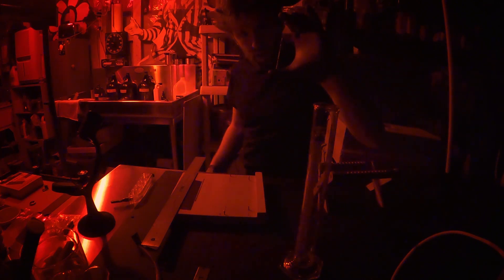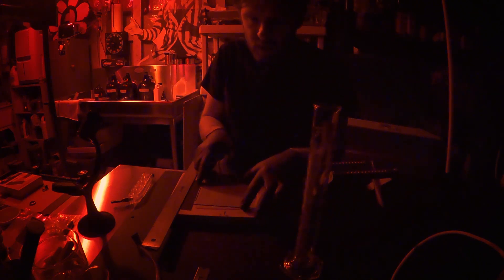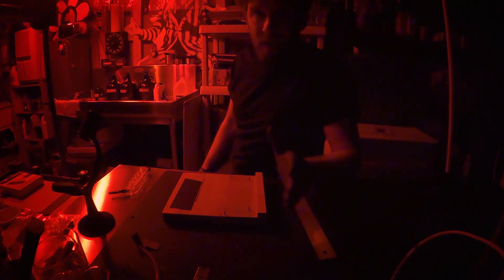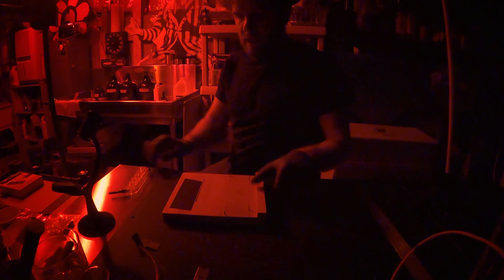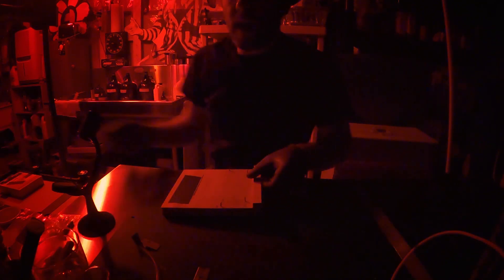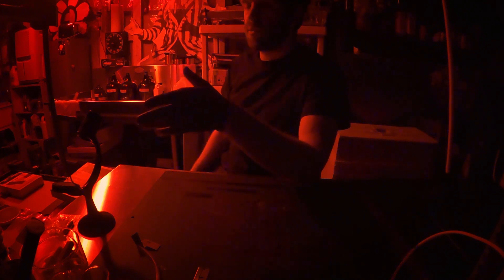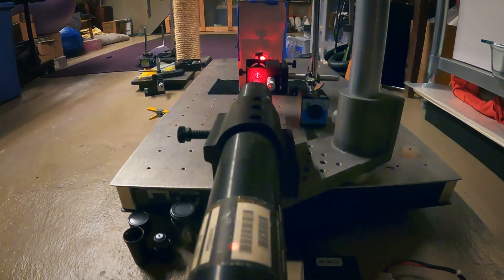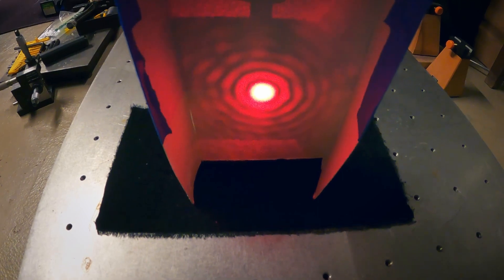Holography Experiments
Over the past year or so my interest in holography has grown immensely. While photography and holography share some similarities, it is a different animal all together. I'm eager to learn as much as I can and to push the creative possibilities.

Here are two plates I made today while running some experiments in my lab. I should note that these are silver halide holograms, I'm my own homemade panchromatic holographic plates.